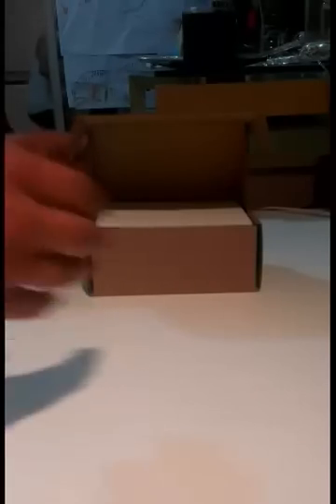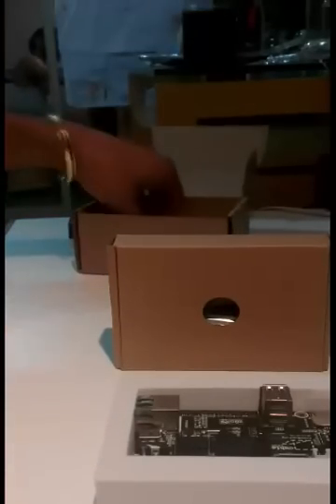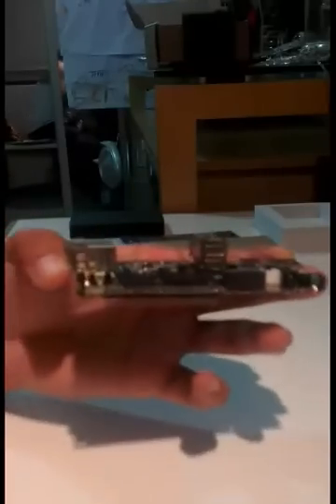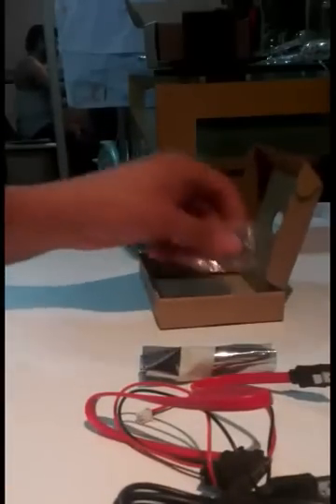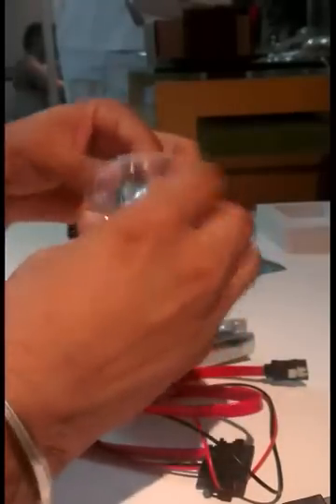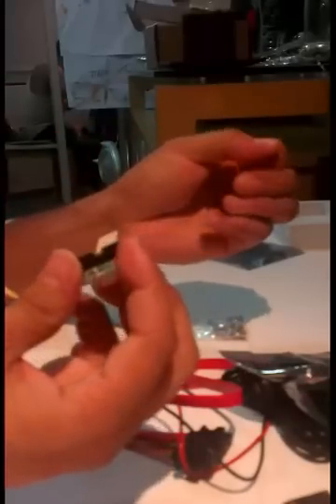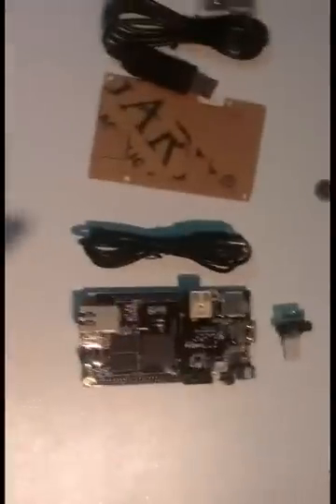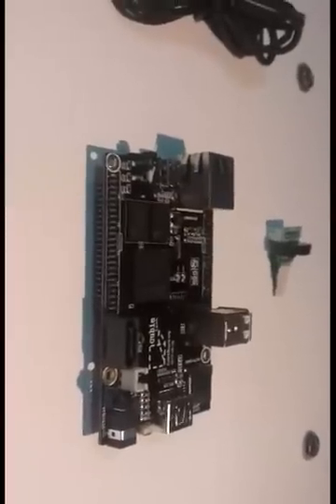Cubieboard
Cubieboard unboxing video